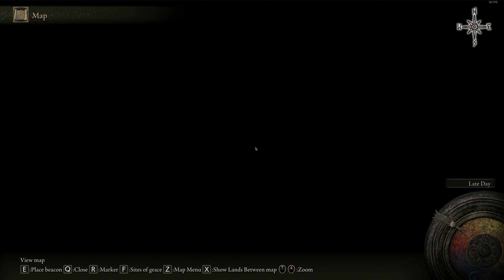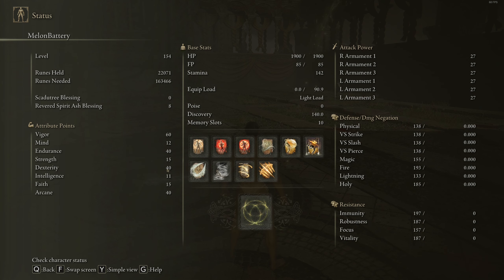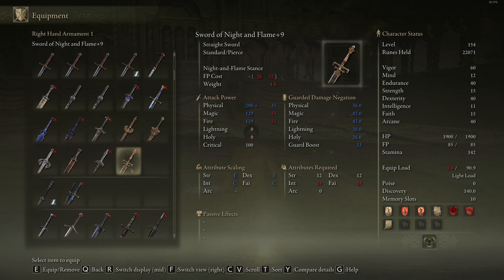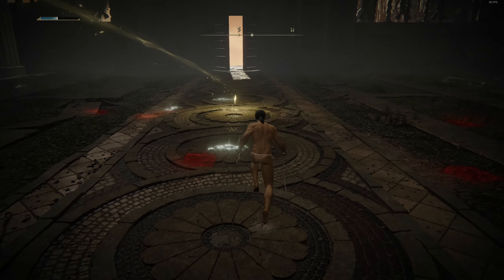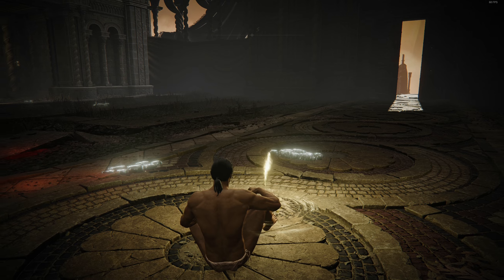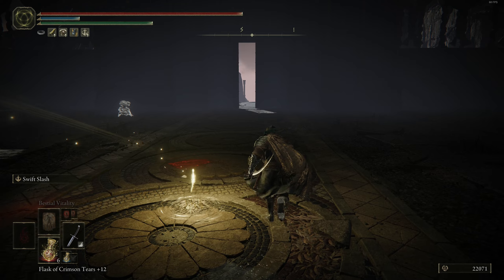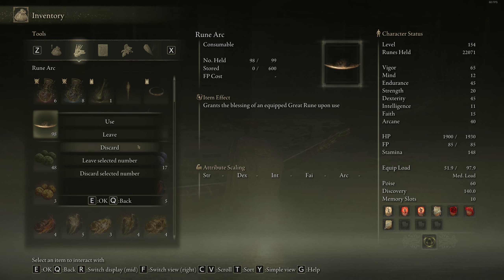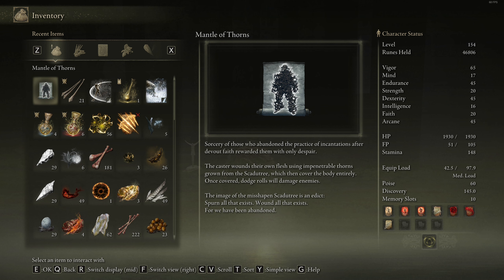This guy makes me hate life! - Shadow of the Erdtree Let's Play || Part 54 || Blind || PC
Hello!

I am MelonBattery. Welcome to my let's play channel where I play games I find interesting off-stream.

Elden Ring is a 2022 action role-playing game developed by FromSoftware. It was directed by Hidetaka Miyazaki with worldbuilding provided by fantasy writer George R. R. Martin. It was released for PlayStation 4, PlayStation 5, Windows, Xbox One, and Xbox Series X/S on February 25 by FromSoftware in Japan and Bandai Namco Entertainment internationally. Players control a customizable player character who is on a quest to repair the Elden Ring and become the new Elden Lord. Shadow of the Erdtree

Elden Ring is presented through a third-person perspective; players freely roam its interactive open world. The six main areas are traversed using the player character's steed Torrent as the primary mode of travel. Linear, hidden dungeons can be explored to find useful items. Players can use several types of weapons and magic spells, including non-direct engagement enabled by stealth mechanics. Throughout the game's world, checkpoints enable fast travel and allow players to improve their attributes using an in-game currency called Runes. Elden Ring has an online multiplayer mode in which players can join each other for cooperative play and player-versus-player combat. Shadow of the Erdtree

Elden Ring is an action role-playing game, set in third-person perspective, with a focus on combat and exploration. It includes elements that are similar to those in other FromSoftware-developed games such as the Dark Souls series, Bloodborne, and Sekiro: Shadows Die Twice. The game is set in an open world; players can freely explore the Lands Between and its six main areas, which include Limgrave—an area of grassy plains and ancient ruins—and Caelid, a wasteland that is home to undead monsters. Shadow of the Erdtree

There's also a second YouTube channel where I upload montages and highlights from my stream, MelonBattery Official.

SEO magic
The player will be taken through a beautifully scary, suspense, dark, and yet emotional journey deep into this chaotic and surreal world. With actionpacked encounters and a deep story, the players will be able to interact with characters and grow stronger with magic, fighting, weapons, and items.

Let us explore this wonderful world where the music is almost asmr like, where we travel through an old town road looking for a baby shark, wolf, drake, fox, beast, flamingo, queen star, and unspeakable memes and funny videos. Watch as we game through this perfect star series of borderlands, which holds a critical role in gaming, to the endgame where we will be the avengers of justice and with a swift lazarbeam and careful study we trump our enemies by yelling die pie at our enemies that could all be named things like dobrik mark billie eilish david dobrik joe rogan james charles shane dawson ariana grande jake paul taylor swift post malone eminem john oliver seth meyers trevor noah, which could all be classified as celebrities that could be voice actors in video games in the future.